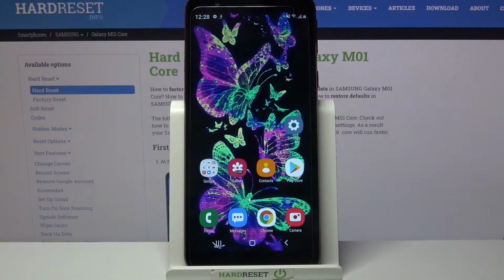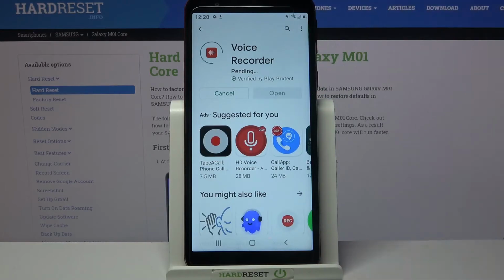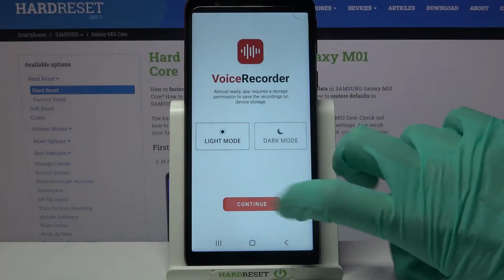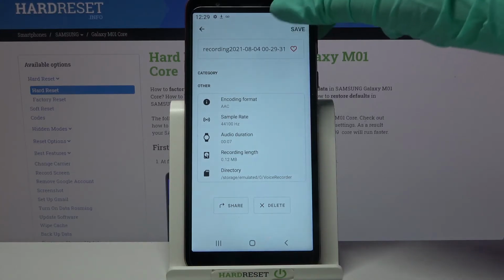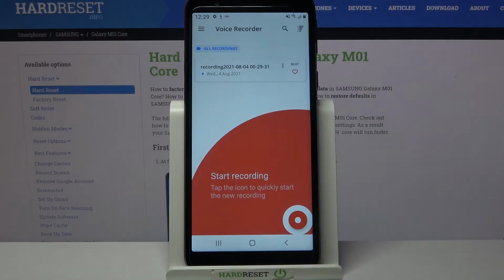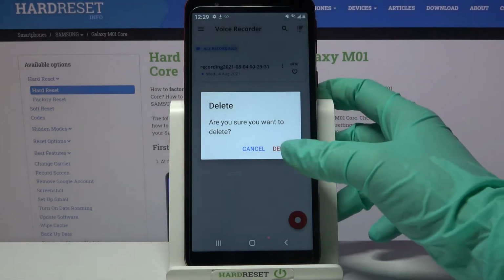How to Record Sounds in SAMSUNG Galaxy M01 Core – Use Voice Recorder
Learn more info about SAMSUNG Galaxy M01 Core:
Would you like to find out how to record sounds on your SAMSUNG Galaxy M01 Core? Stay here and watch this tutorial. We will show you to find Voice Recorder and how to use that amazing app. If you cannot find a Voice Recorder, just download this app from Google Play Store. Follow our instructions and learn how to start audio recording and how to end recording. We'll show you how to rename recorded files and how to find a folder with all recorded sounds in SAMSUNG Galaxy M01 Core.